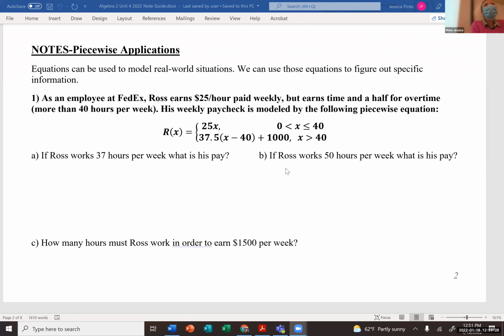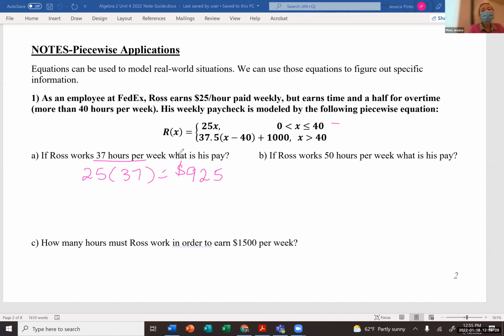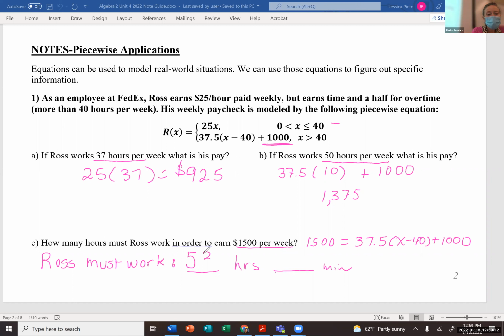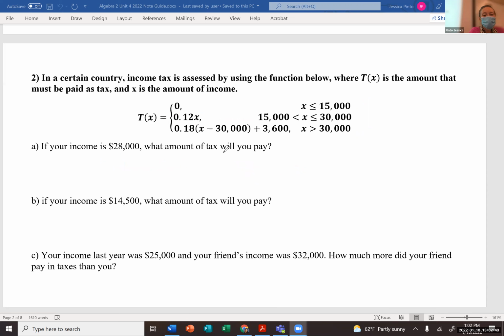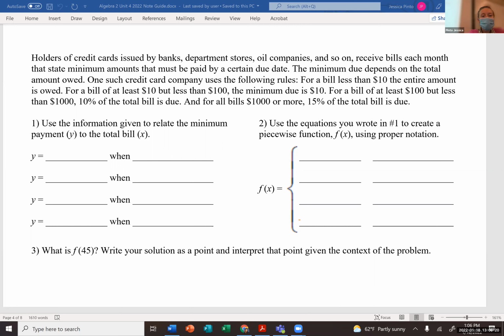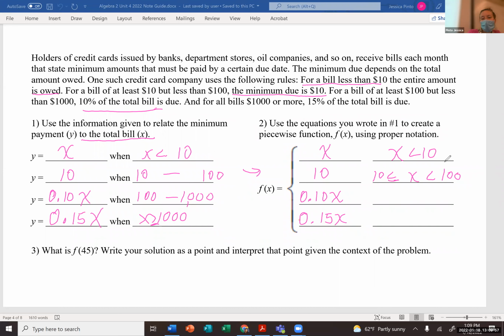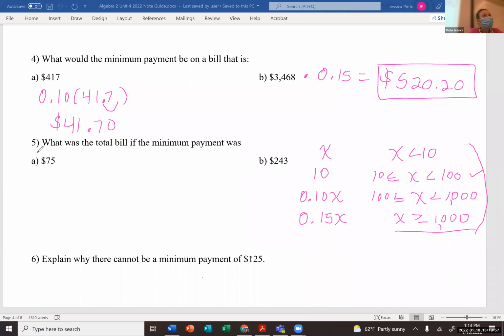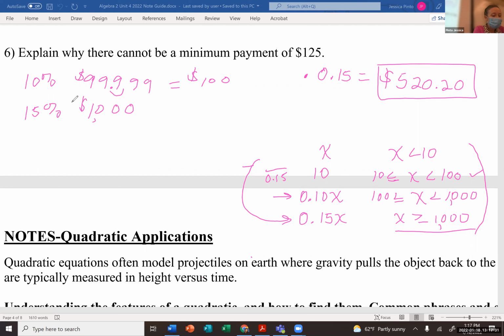Notes for absent students January 18th/19th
Piecewise Applications